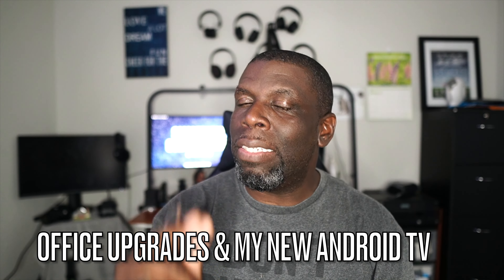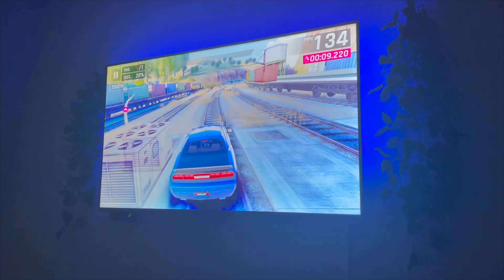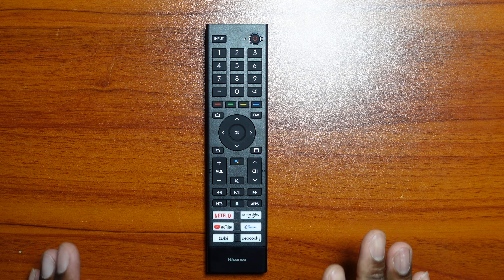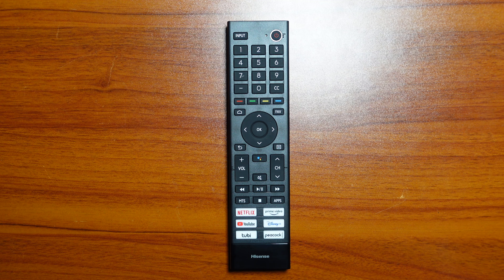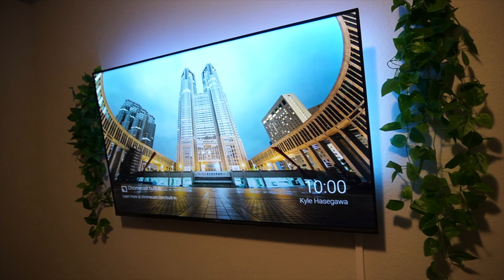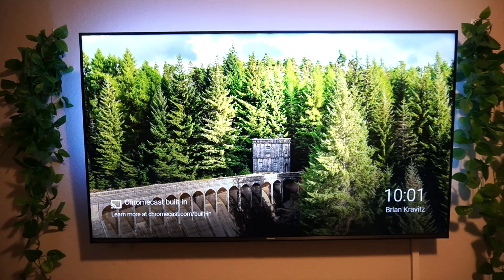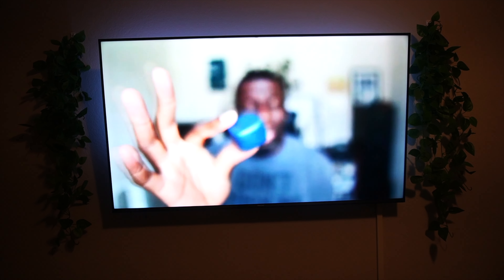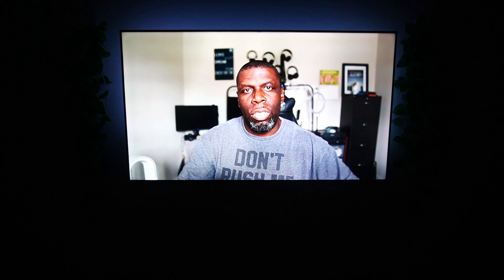Hisense 55" Class U6G Series Quantum 4K ULED Android TV [2021 models]